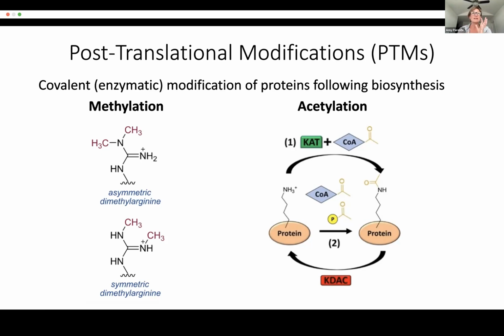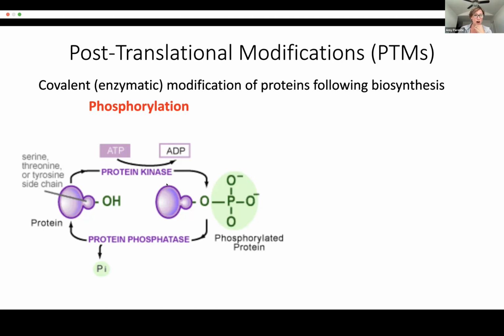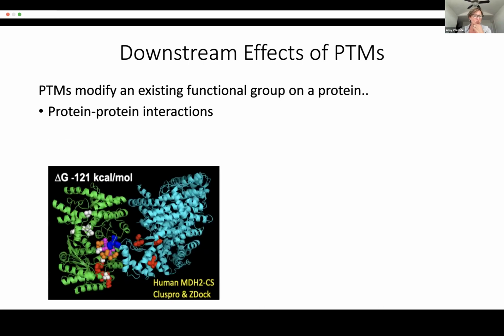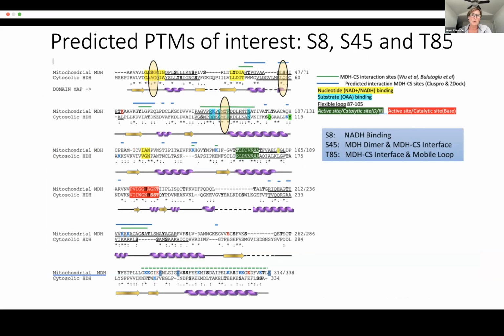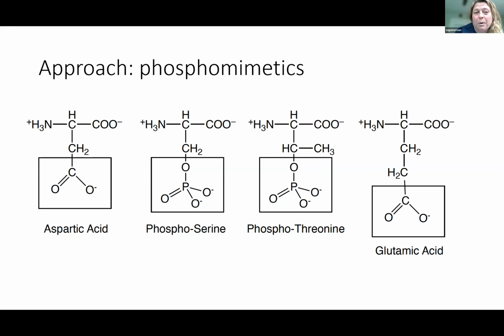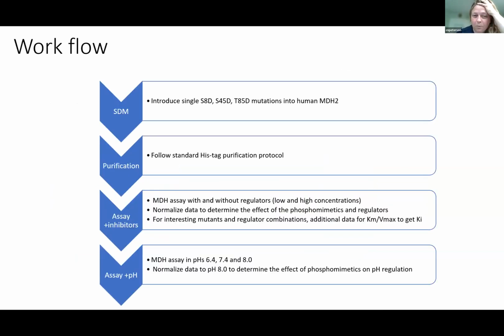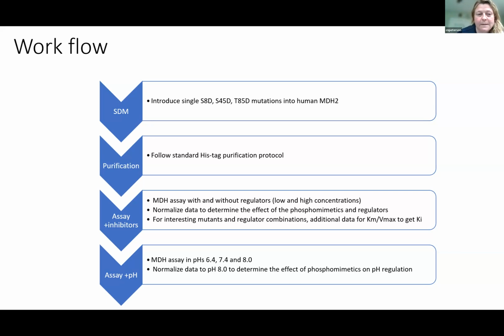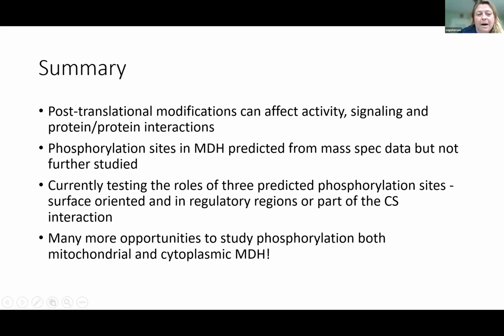MDH CURES PTM Phosphorylation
Learn about how some folks in MDH CUREs are using protein phosphorylation to study MDH in their CURE